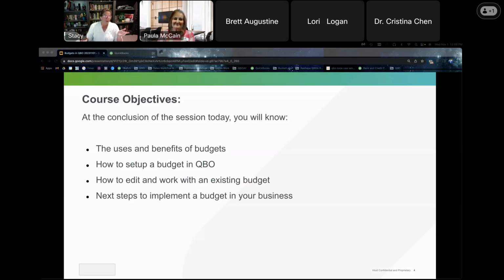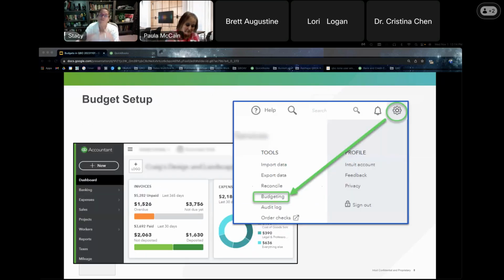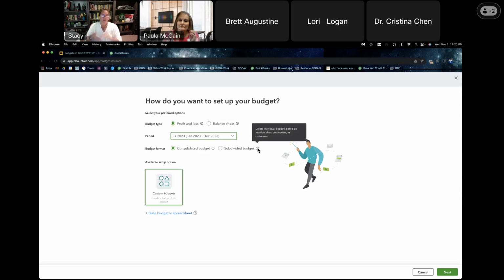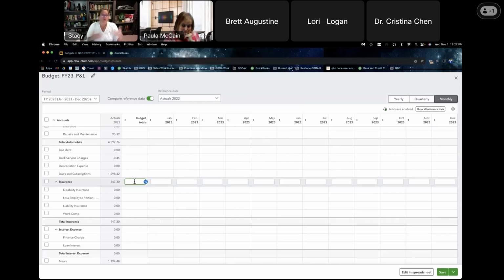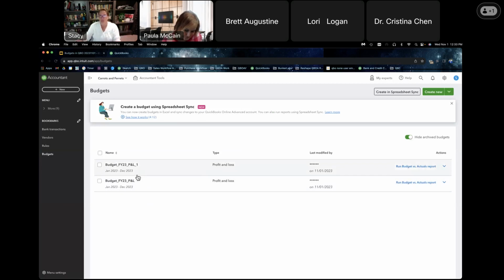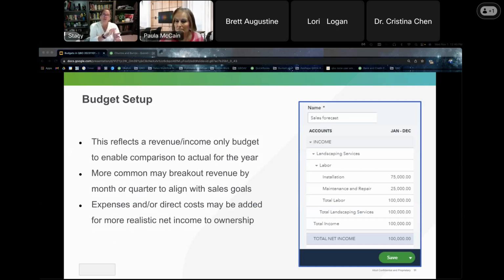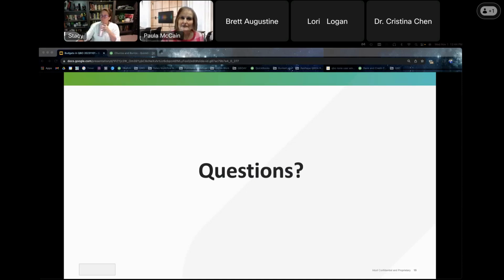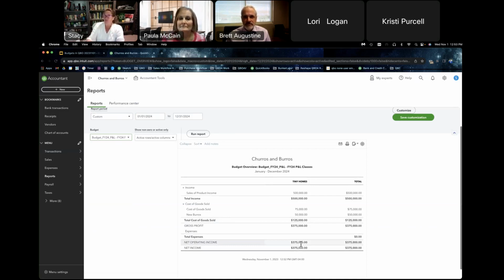NCTSBDC Webinar 11AM Start Time Budgets in QuickBooks Online by Stacy Kildal 20231101 1603 1